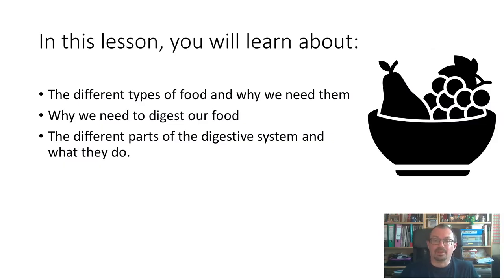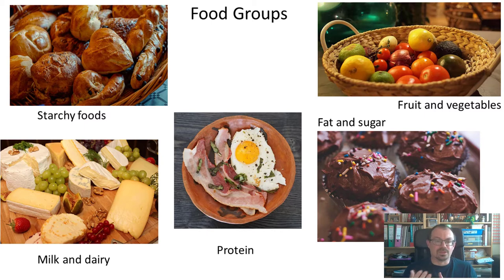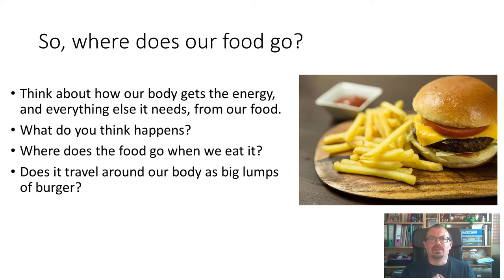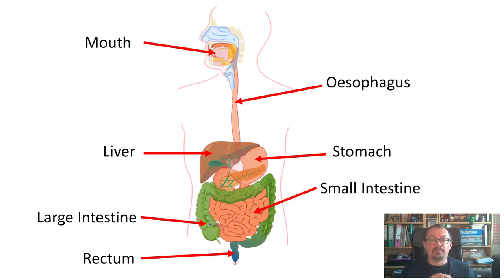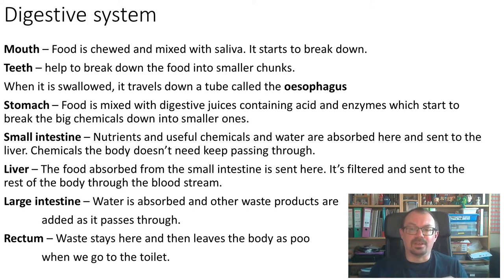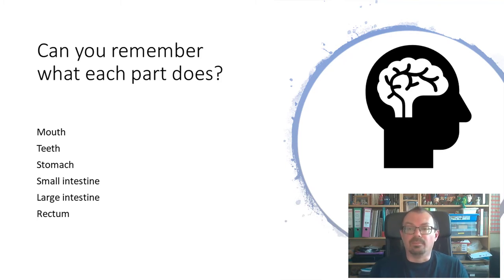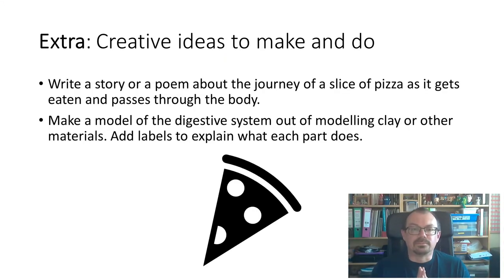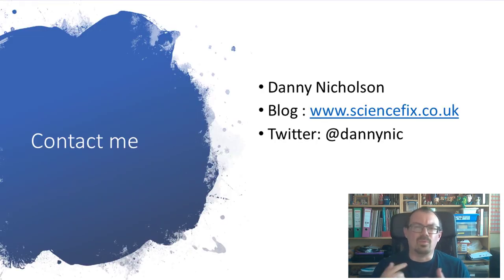Food and Digestion Lesson KS2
A lesson about food and digestion for KS2. Covers food groups, digestive system and the process of digestion. Includes a fun digestion demo you can try out!